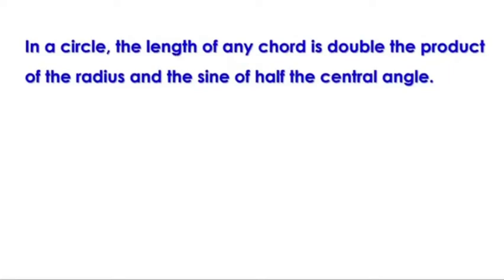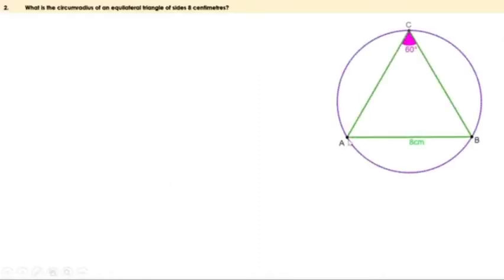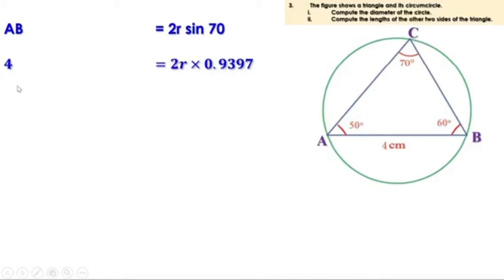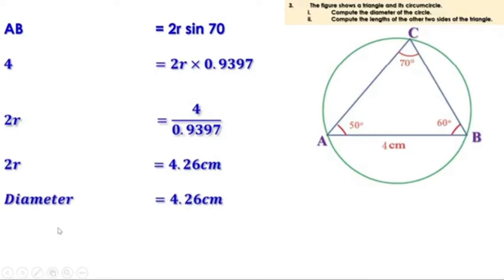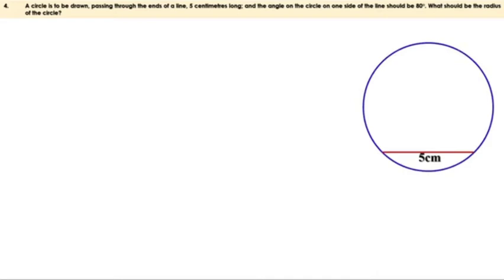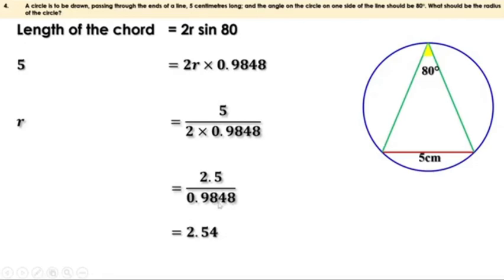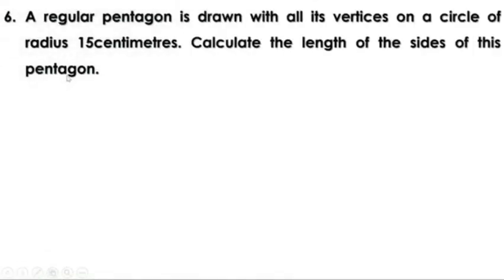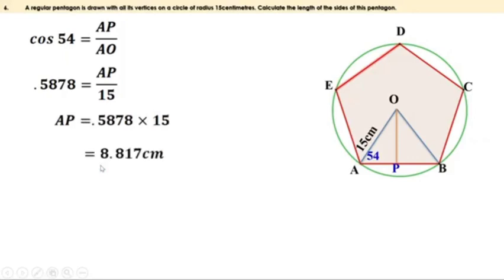Trignometry part 7( English medium)